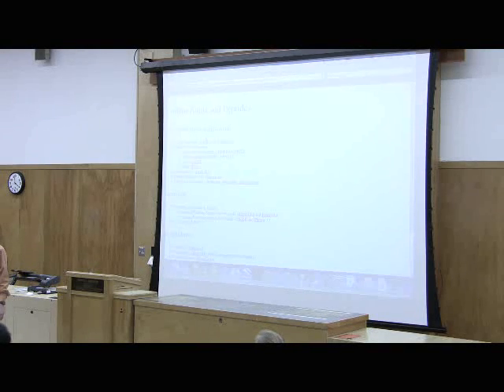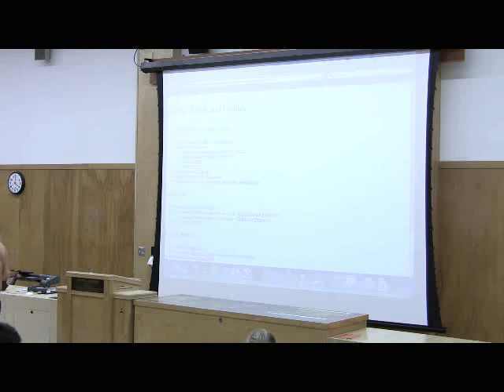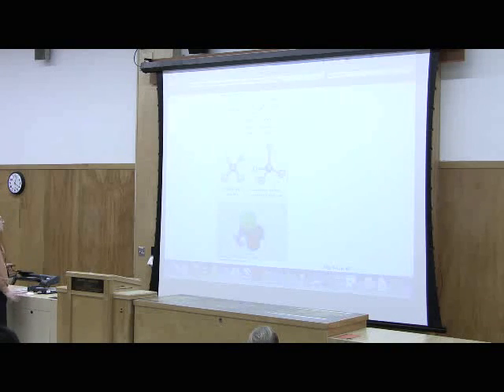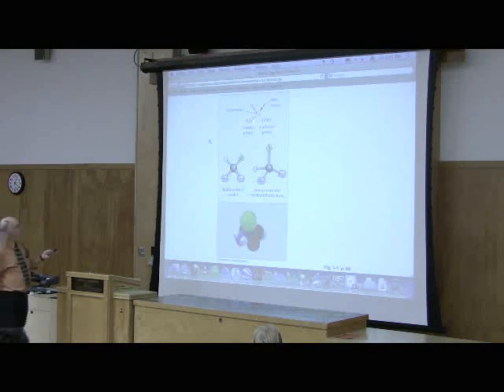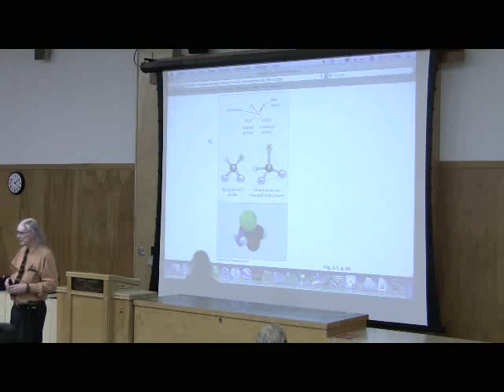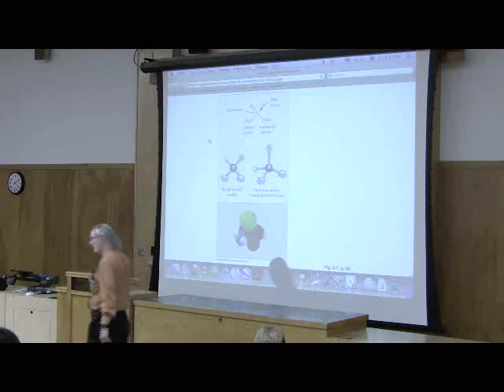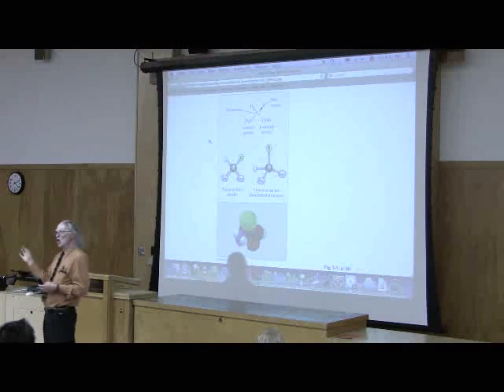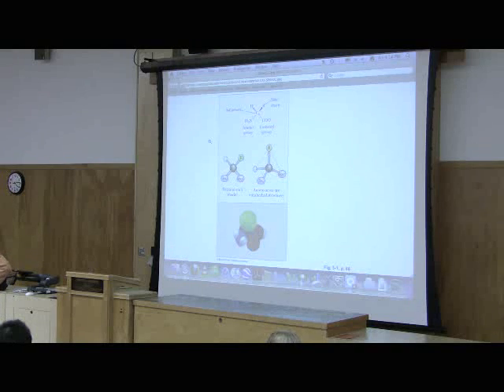Amino Acid Structure and Charge by Kevin Ahern, Part 1 of 4